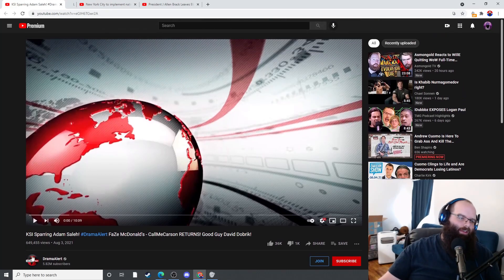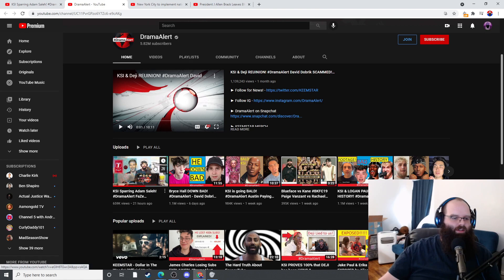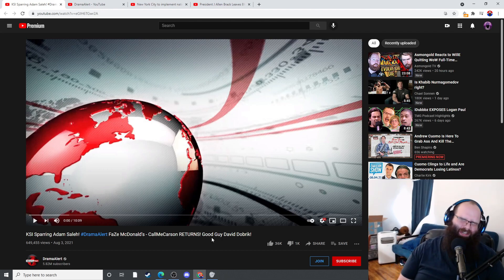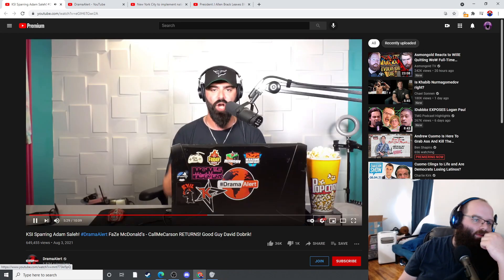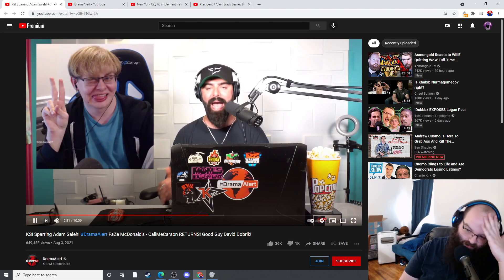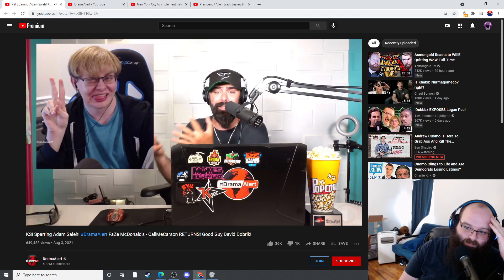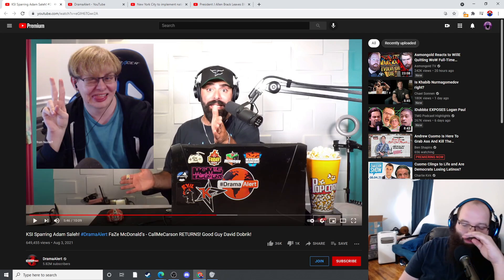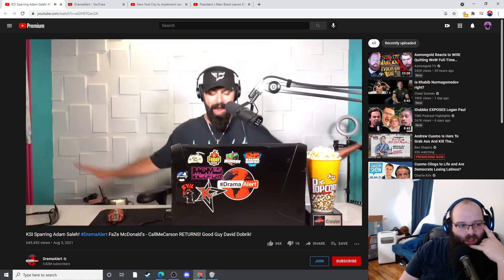CallMeCarson Will Be Back Soon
THIS CHANNEL IS RETIRED